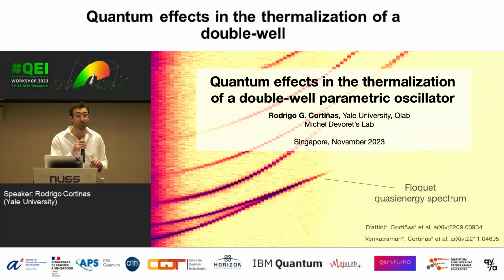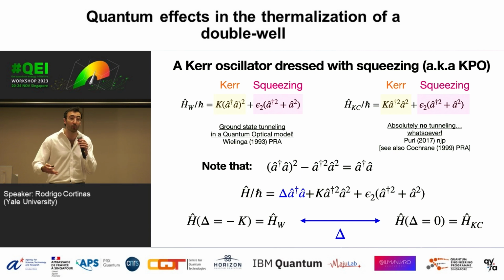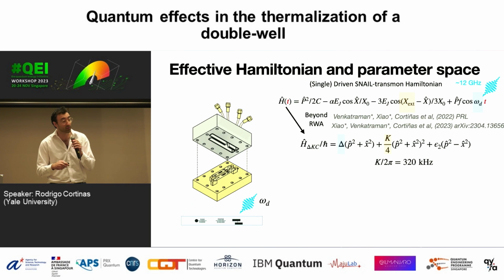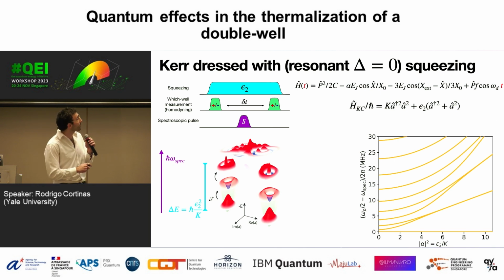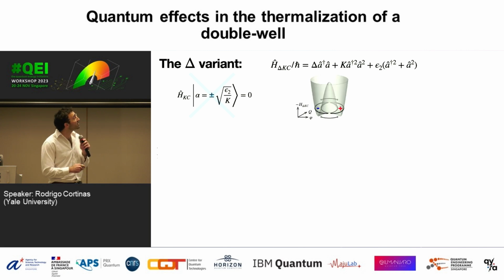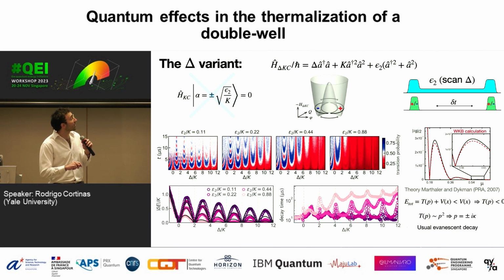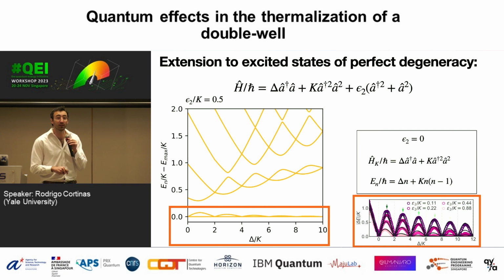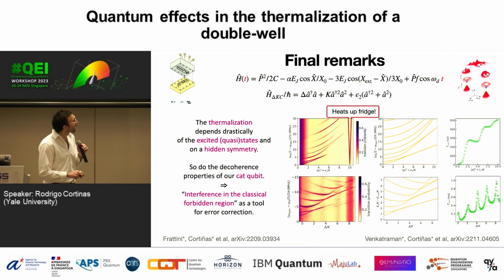Rodrigo Cortinas - Quantum effects in the thermalization of a parametric oscillator